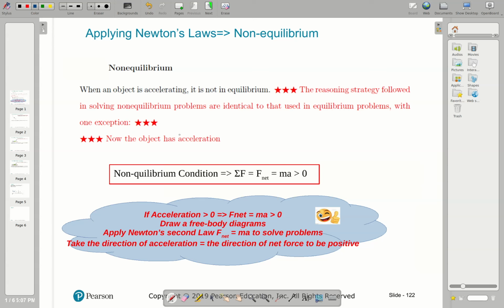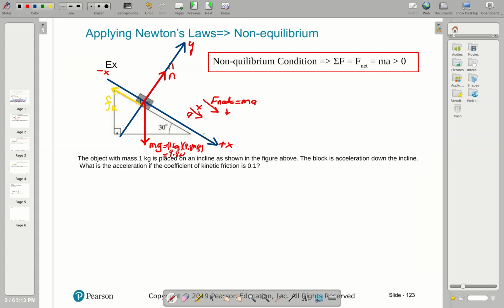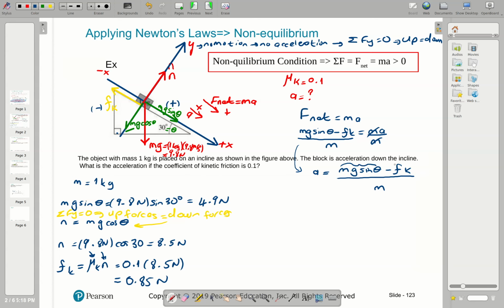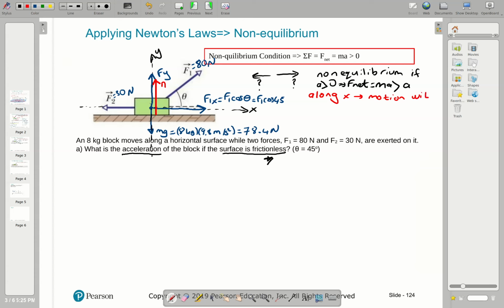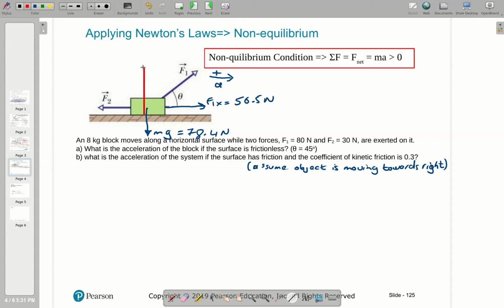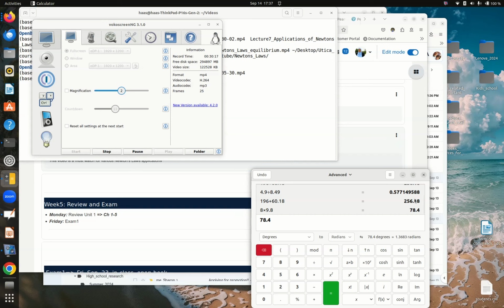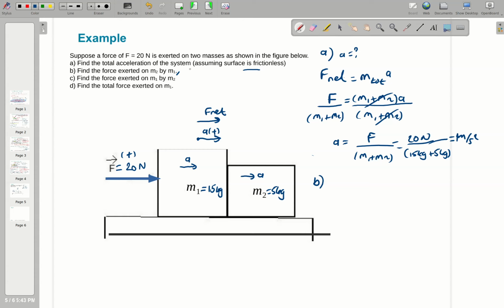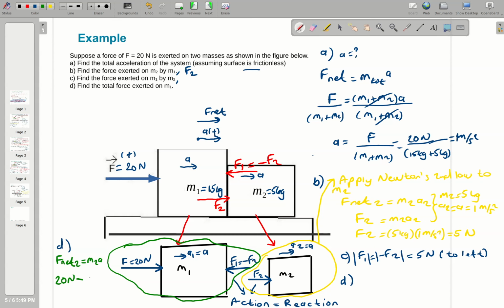Applications of Newt Laws Nonequilibrium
This video is a short description of nonequilibrium or dynamic equilibrium, Fnet =ma. Several instructive examples are shown. See a follow-up video with more equlibrium/nonequilibrium questions.